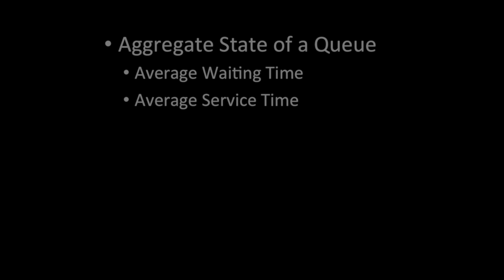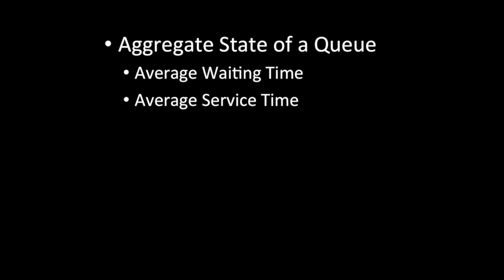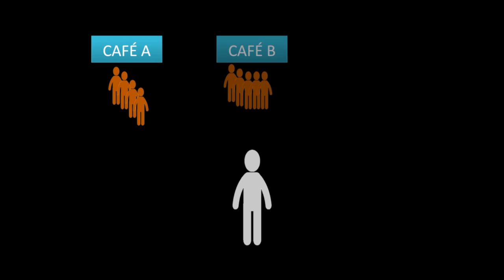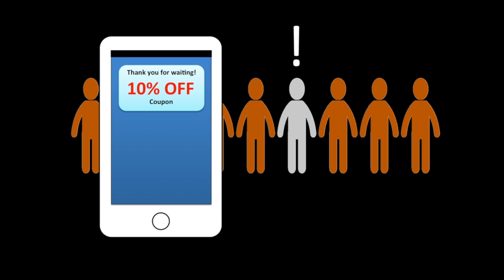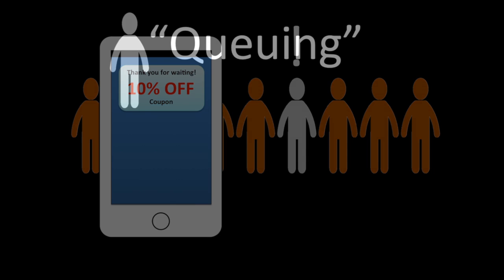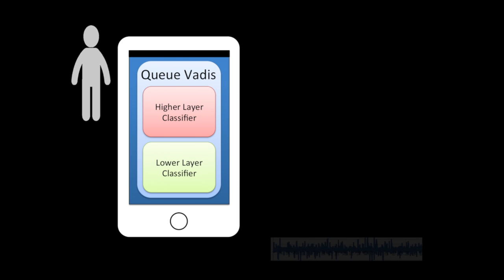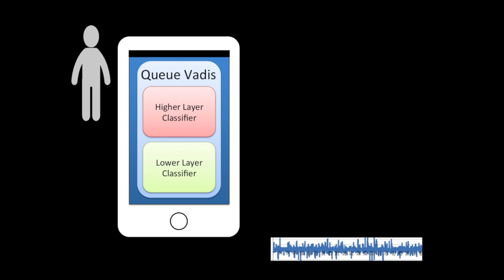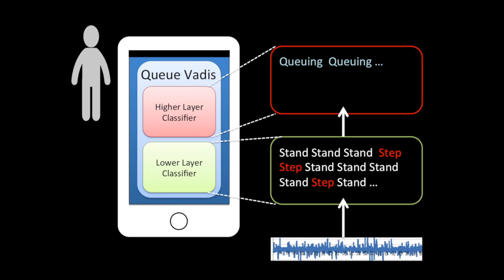Queue Vadis: Queuing Analytics using Smartphones (original)